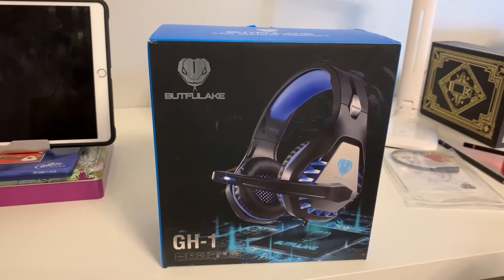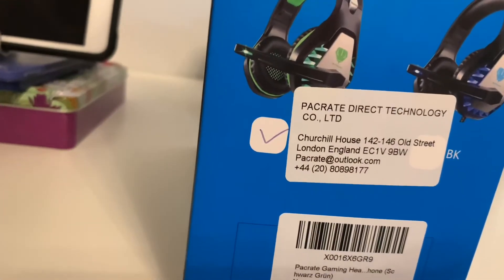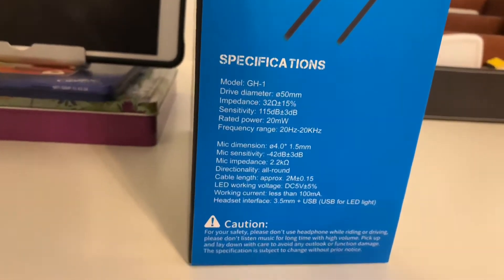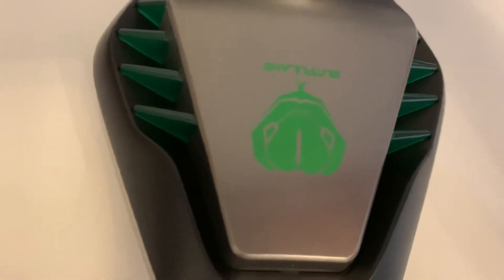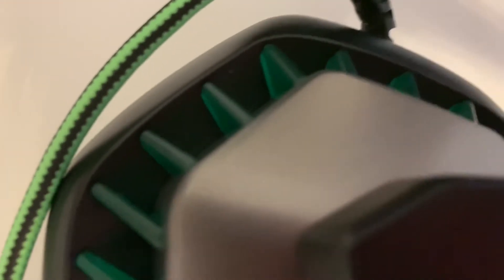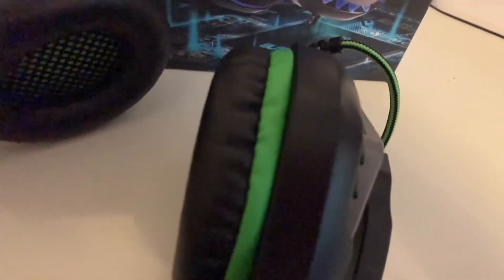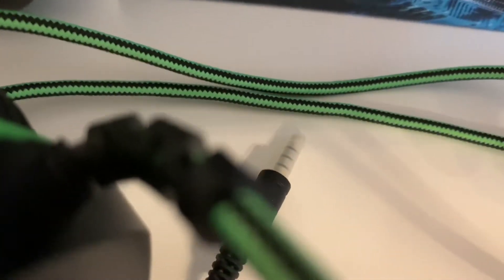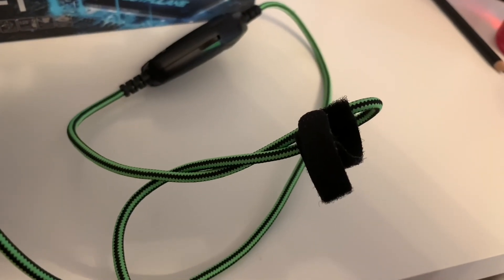Pacrate Butfulake pro gaming headset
These headphones are provided made of plastic and therefore might not be everybody’s taste however the plastic construction make the headset very light. The headband has soft padding for added comfort. The ear cups are over the ear style so so this may make the headphone look a little on the large side however this also improves emersion of the gaming experience. The microphone is sturdy, meaning whilst it can be moved out of the way when not in use it cannot be positioned closer or further away from your mouth. The sound quality from the mic seems to be very good. The braided cable that is black and green to match the colour of the headphones  looks of good quality and a decent length, however it is not replaceable. All in all I think this is a quality headset for the price of under £25